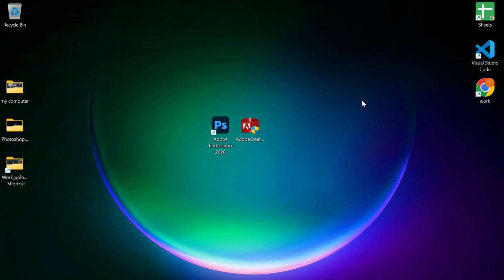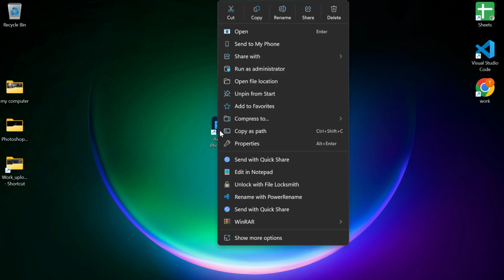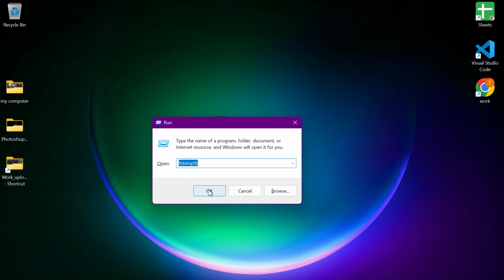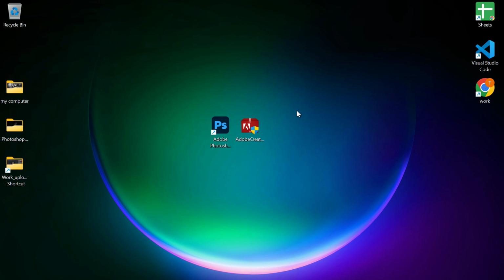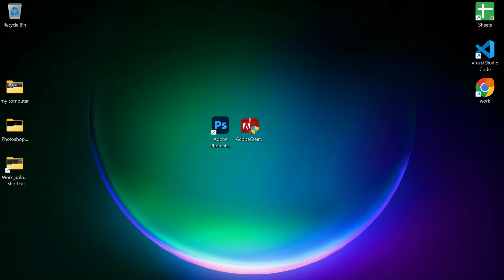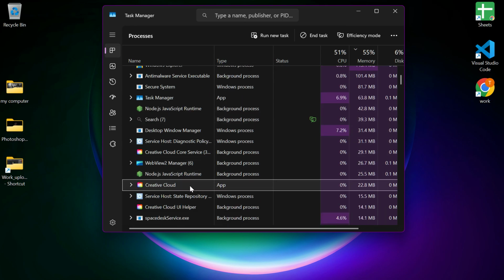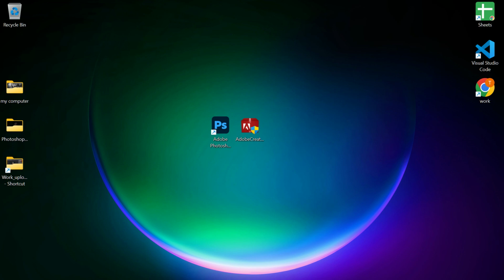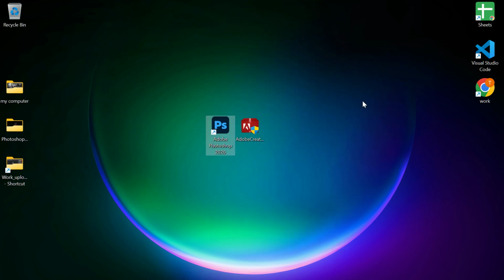How To Fix Photoshop Error 41 (2026 Easy Guide)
Learn how to fix Photoshop Error 41 with simple steps including restarting, running as administrator, clearing temp files, and closing Adobe background processes.
This quick guide helps solve installer access and extraction issues so you can get Photoshop working again.

Timestamps
0:00 Introduction to Photoshop Error 41
0:24 Restart PC and run installer as administrator
0:53 Clear Temp files using %temp%
1:28 Close Adobe processes in Task Manager
2:03 Final tips and wrap-up